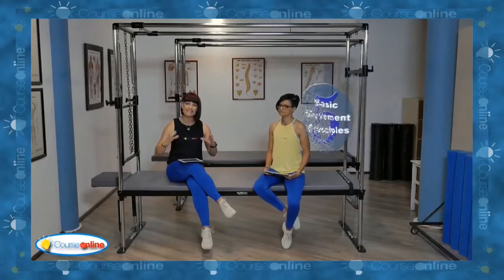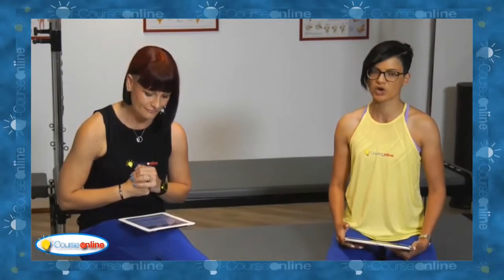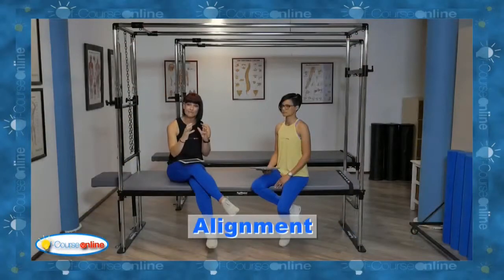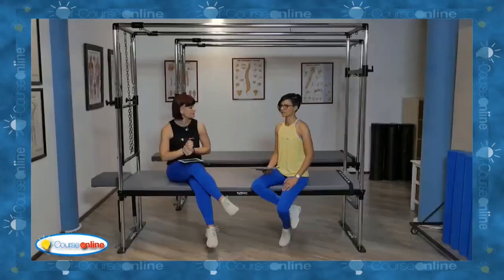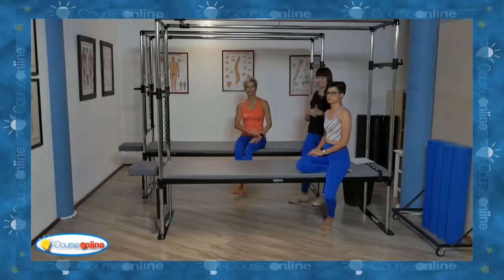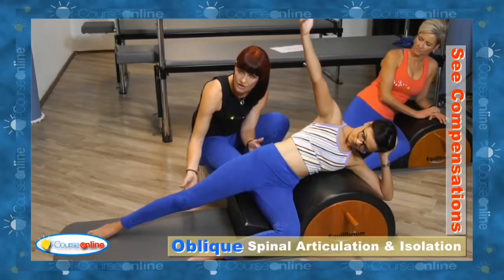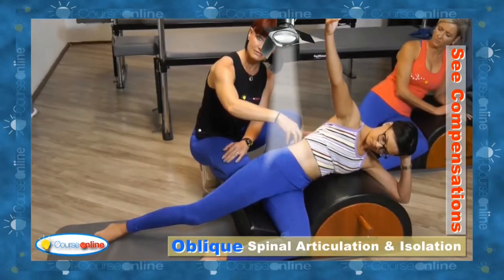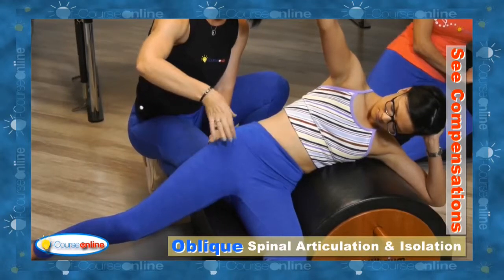Training your eye